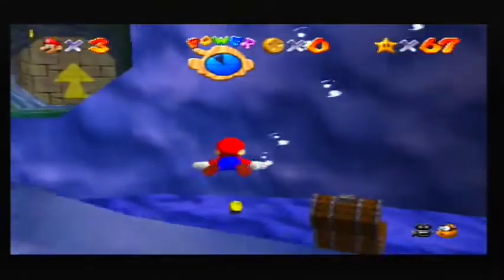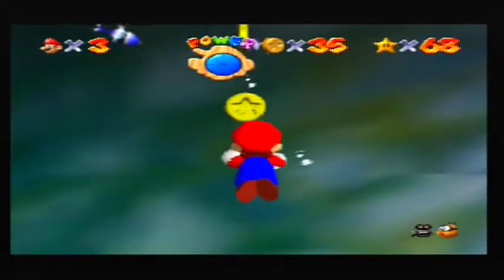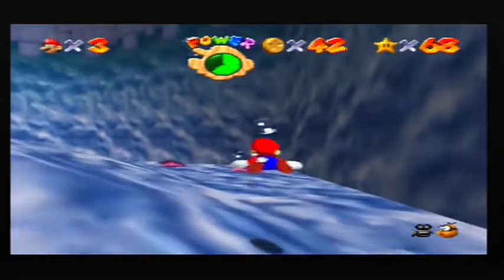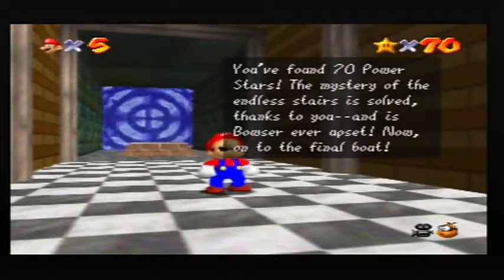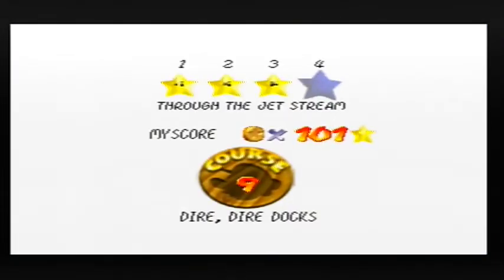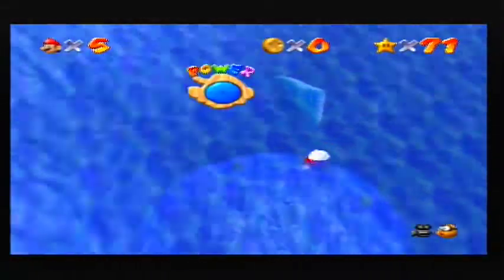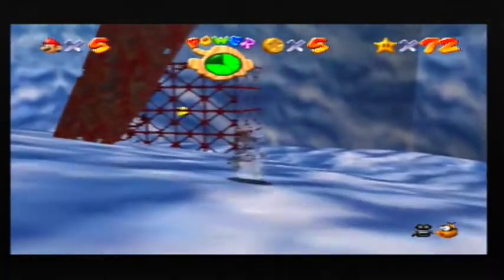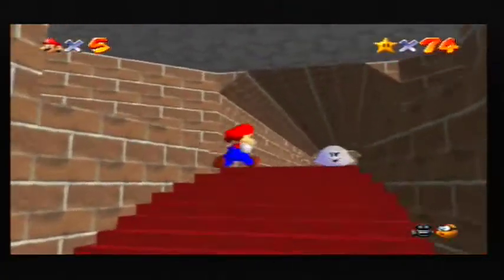Super Mario 64 Part 12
Super Mario 64 (120 Star)
Nintendo 64
N64
Released 1996
Let's Play, Gameplay, Walkthrough, Playthrough